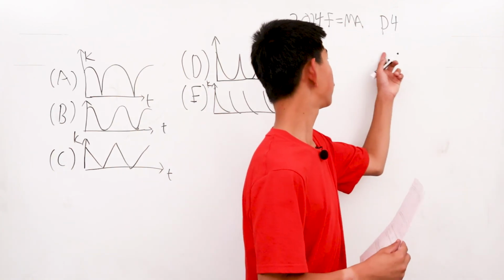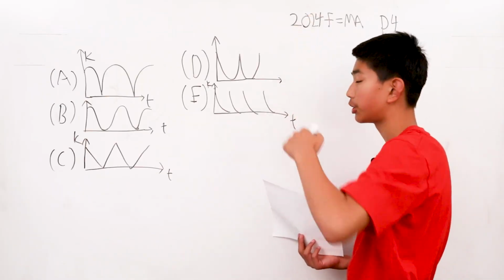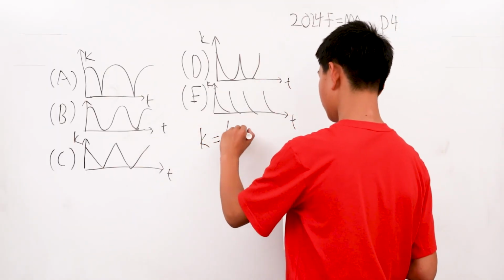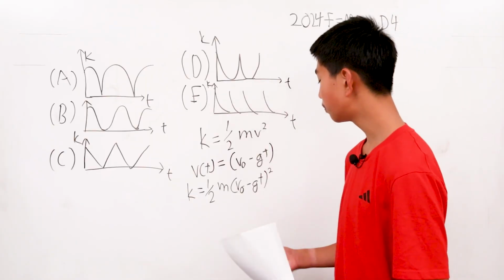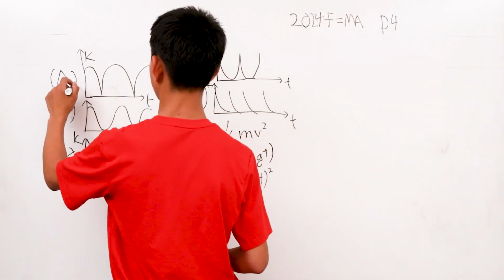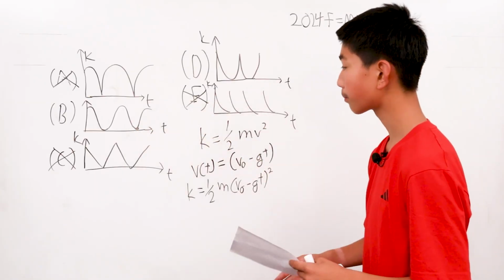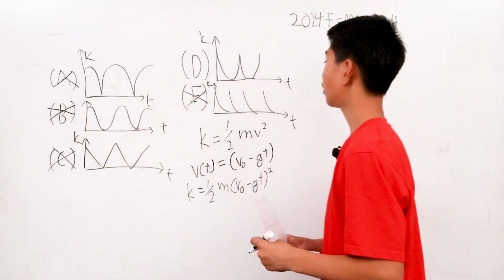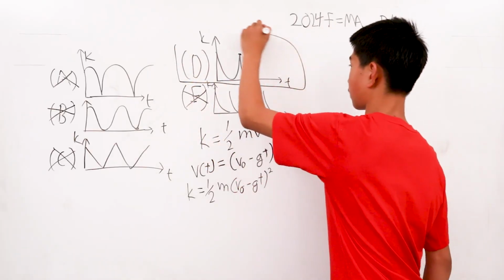2024 F=ma Physics Competition Problem Explained P4